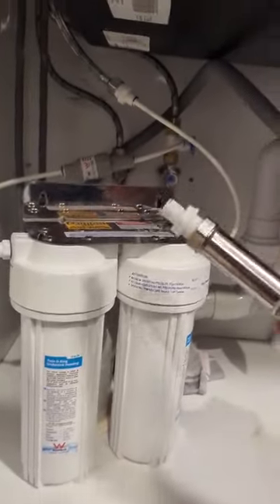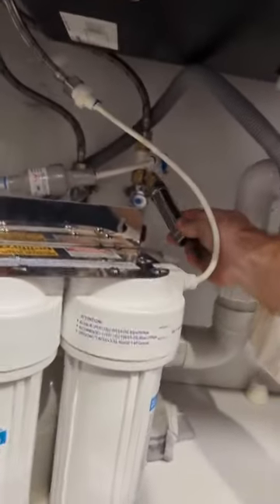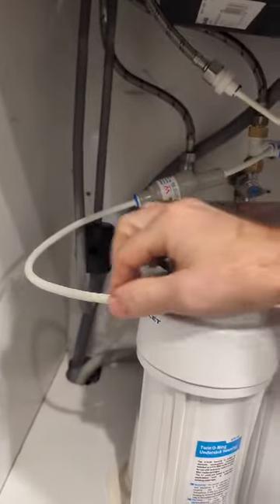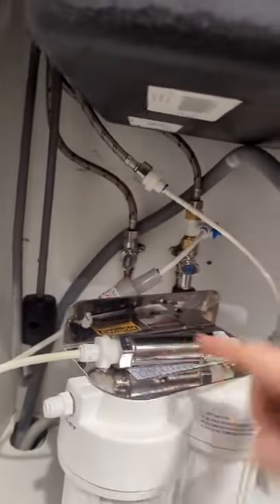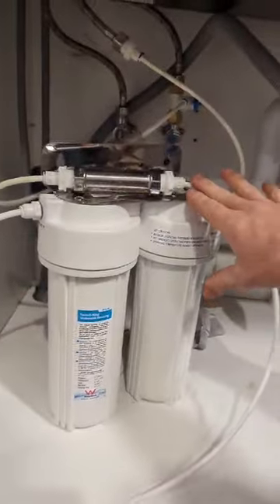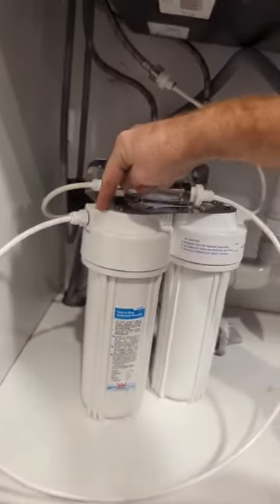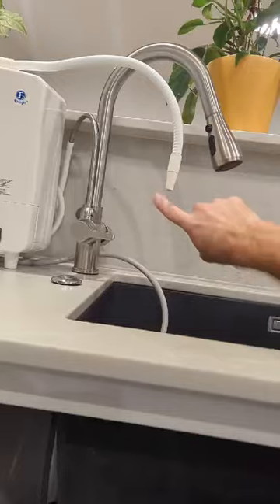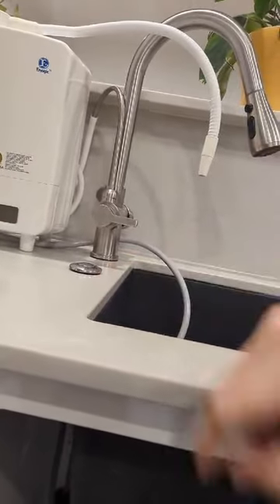How to install Water Softener to Undersink Pre Filter option 2